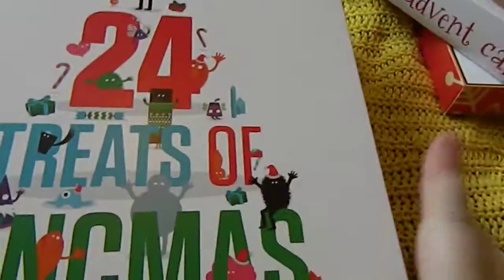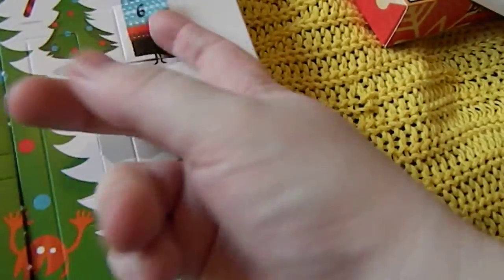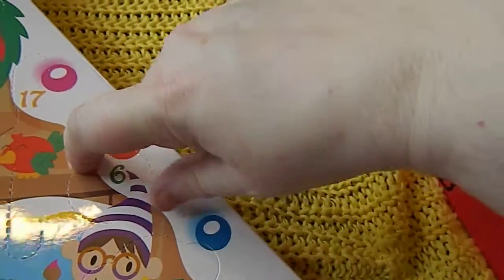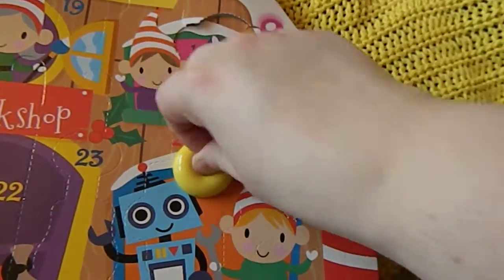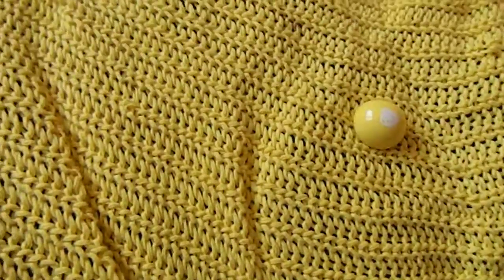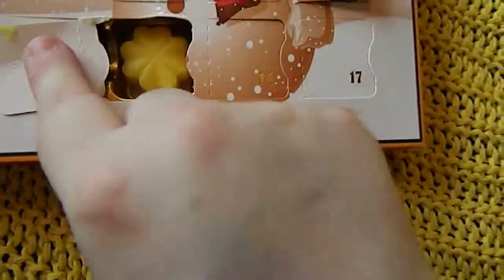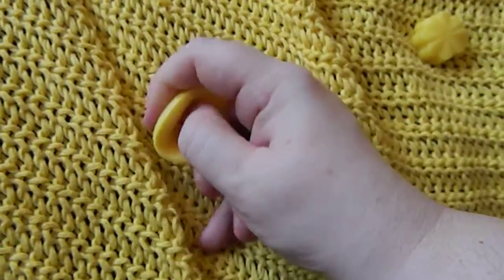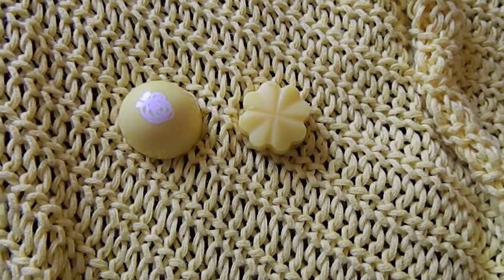Day 6 Busy Bee Candles, tinc and smiggle advent calendars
Here are my non beauty advent calendars for the 6th December.
Tinc needs a plastic inner behind the doors.